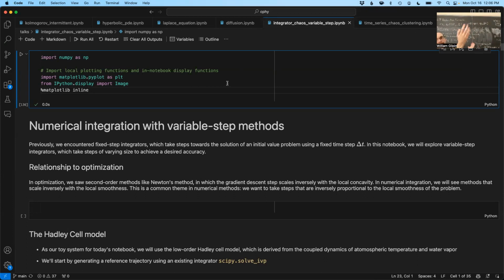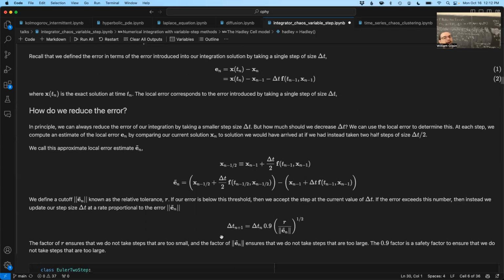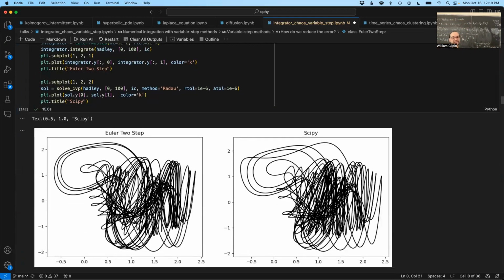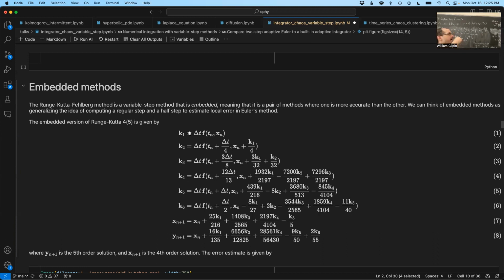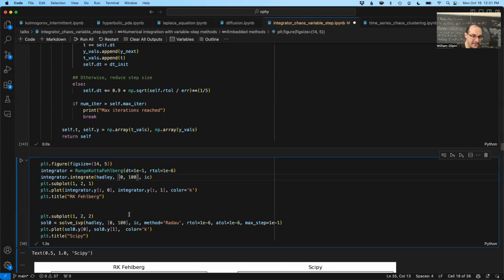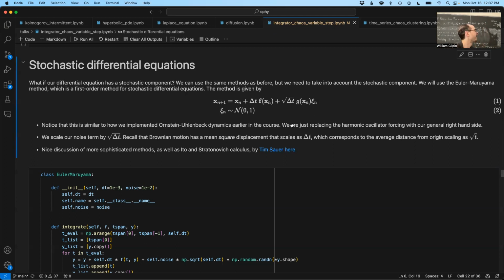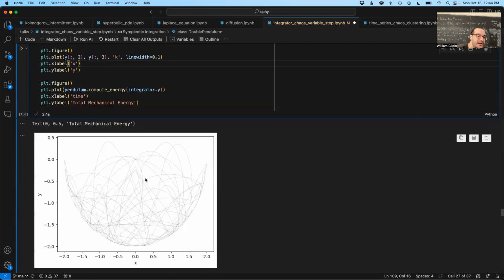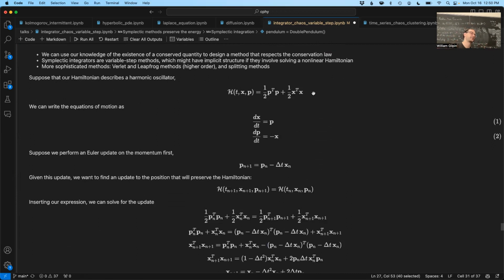Variable Step Integrators, Chaos, Symplectic Integrators